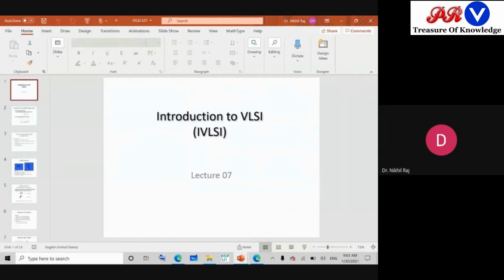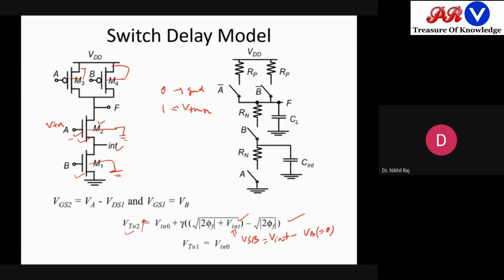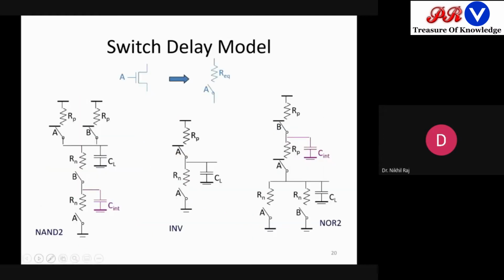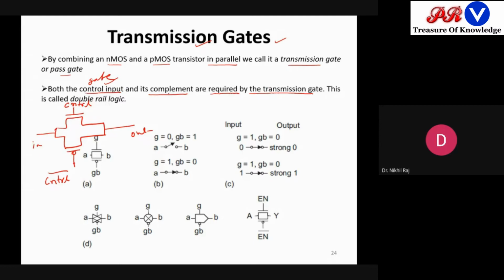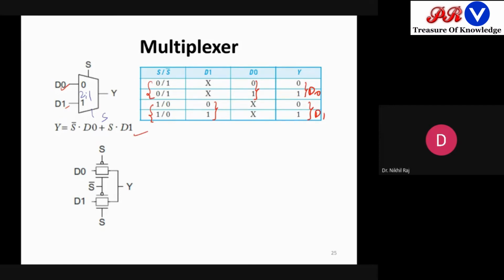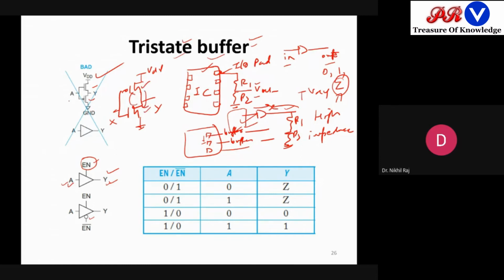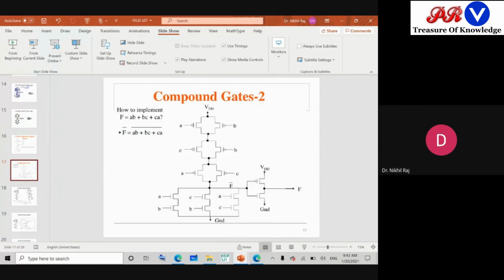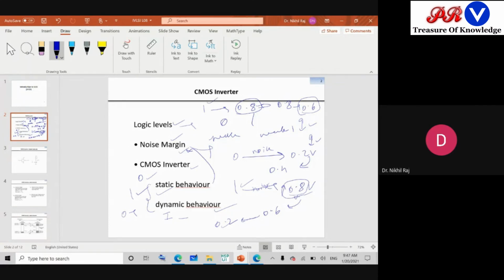DIGITAL LOGIC REALIZATION TECHNIQUES USING CMOS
This video describe the DIGITAL LOGIC REALIZATION TECHNIQUES USING CMOS.

Keep Smiling : )